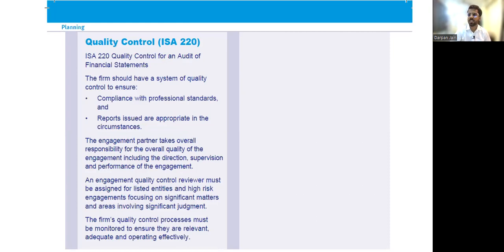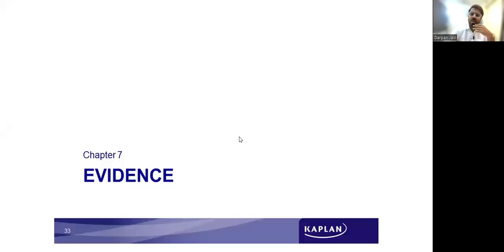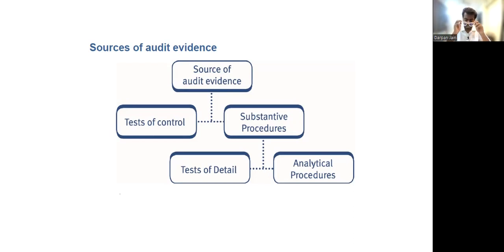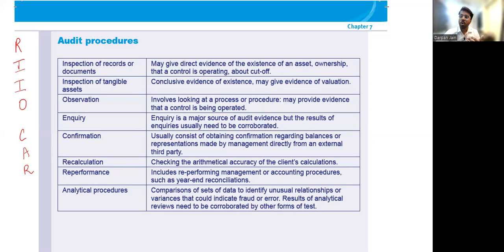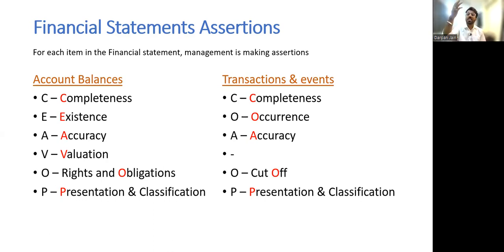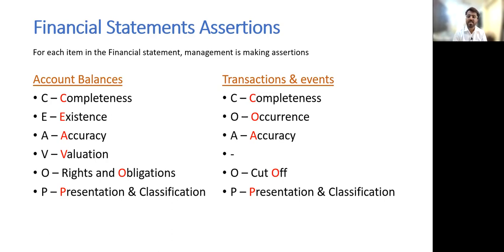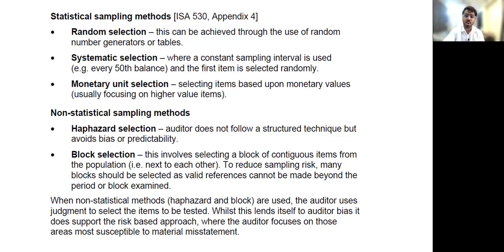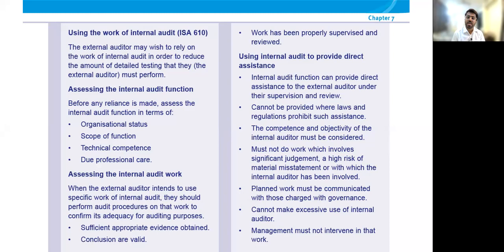Session 6 AA SJU